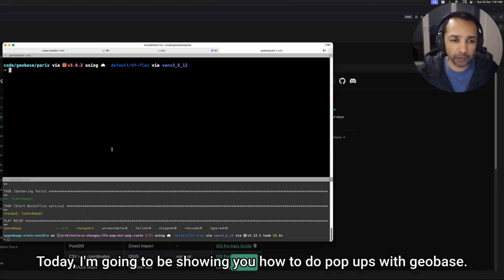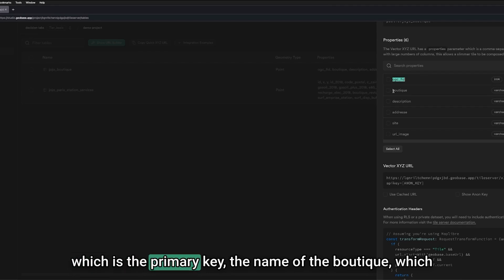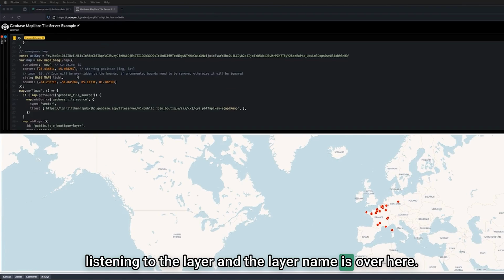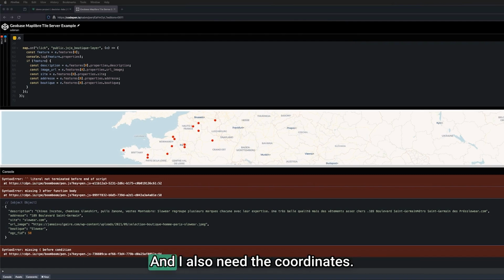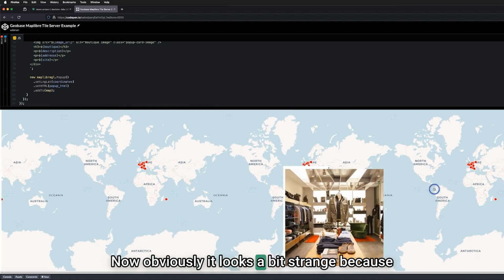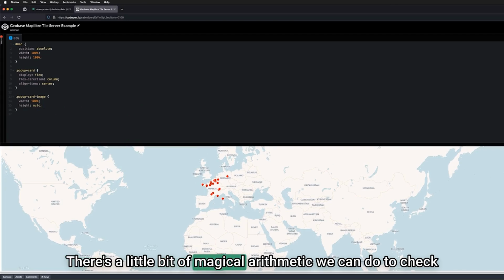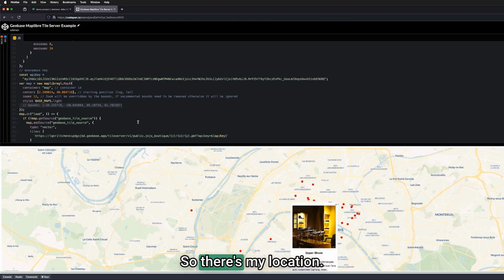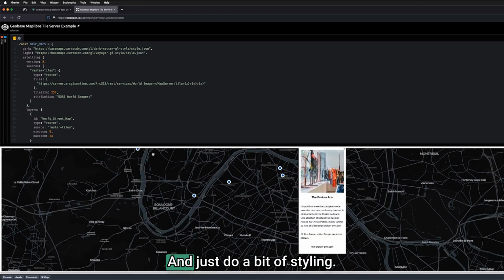How to create map popups using maplibre and geobase vector tiles